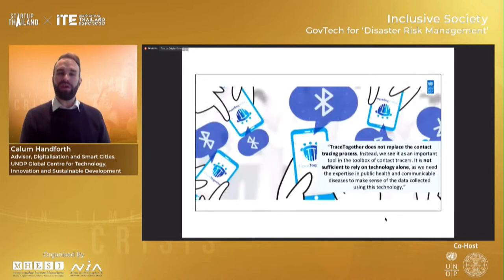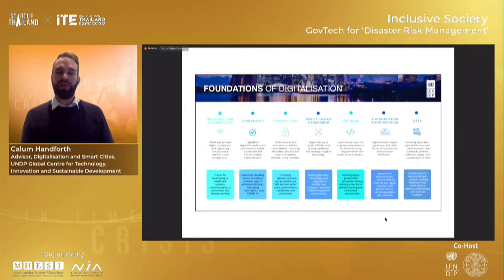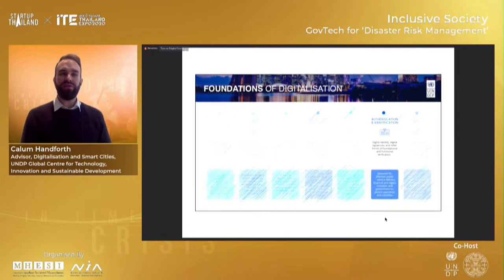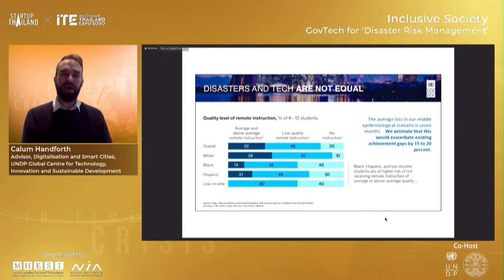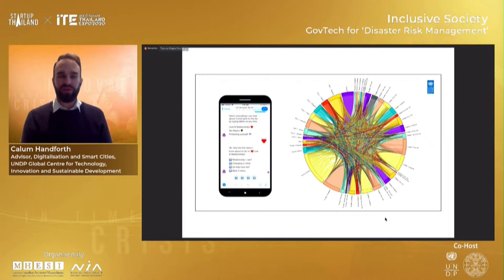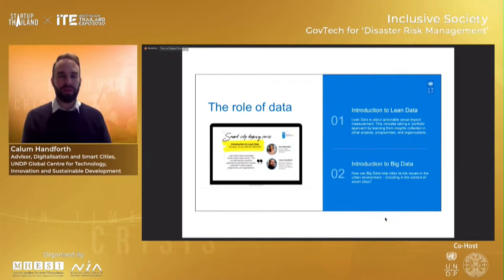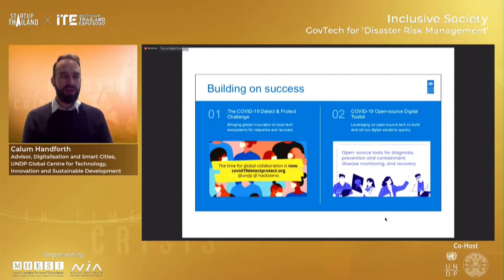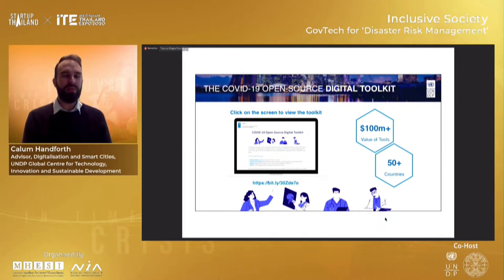[EN] - GovTech for ‘Disaster Risk Management’ - STxITE2020 - Day3